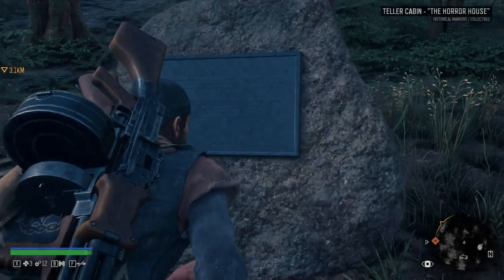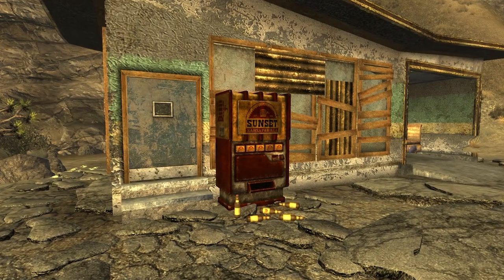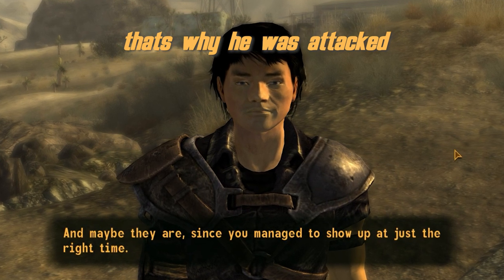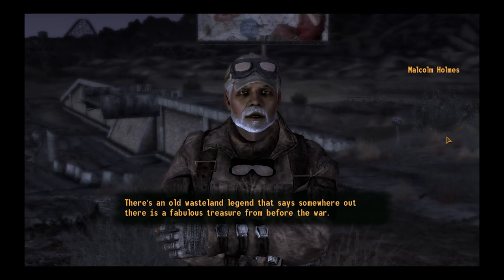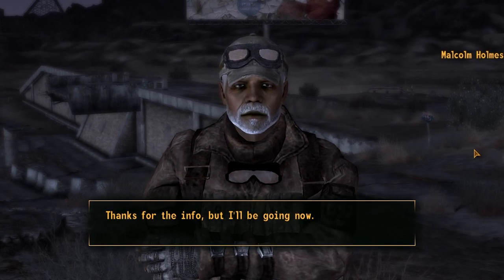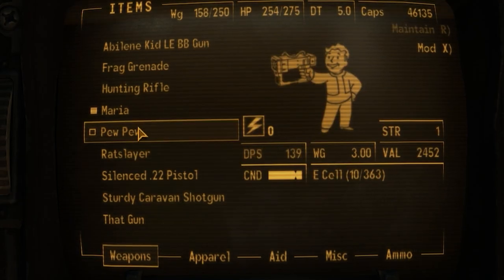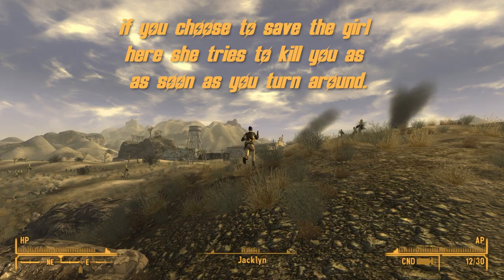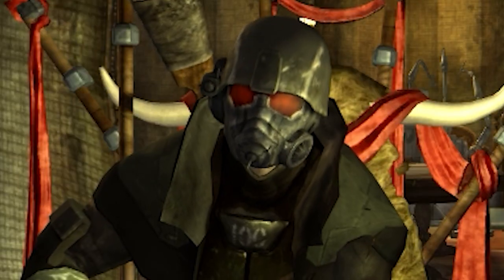How Fallout: New Vegas Nails Collectibles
JJJreact

had an issue with the rendering of the video that made it turn out very poorly the first time i uploaded it.
it should be fine now, enjoy!

the legend of the star is a side mission in fallout: new vegas that basically nails the idea of collectibles, by making them actually fun to chase after and collect. in this video i explain why i think that's the case.